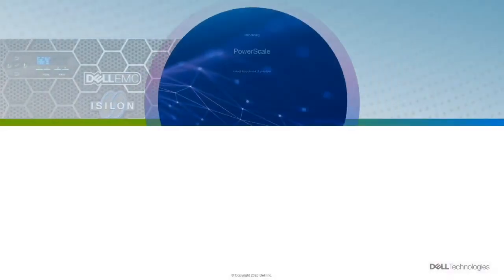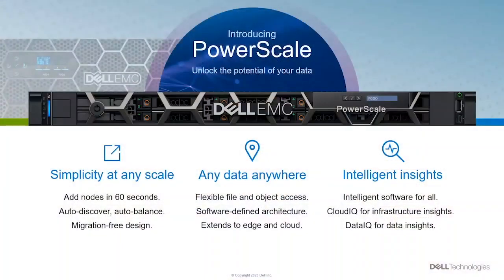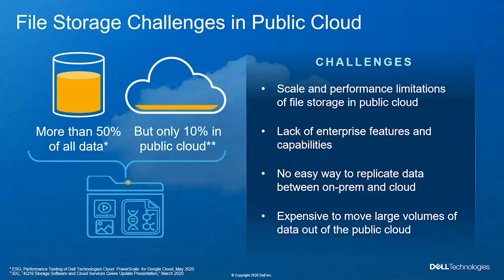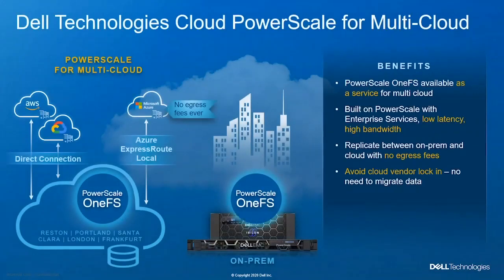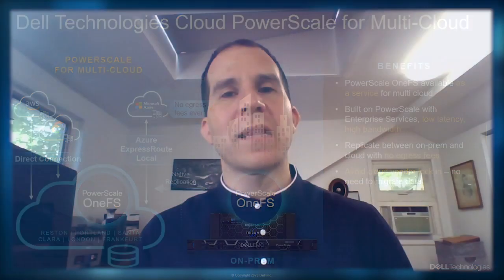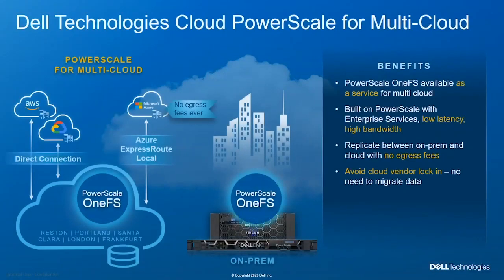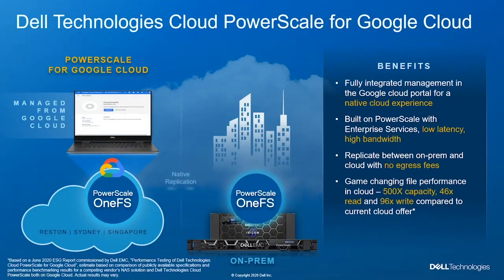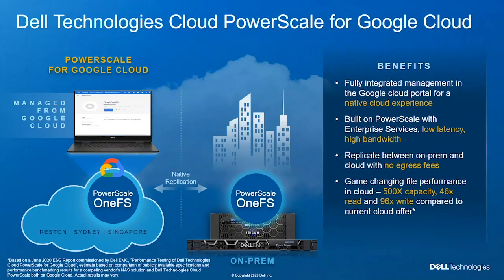PowerScale: OneFS for Multi-Cloud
Senior Consultant and Product Management Lead, Barak Epstein outlines how PowerScale simplifies the user experience in the cloud.